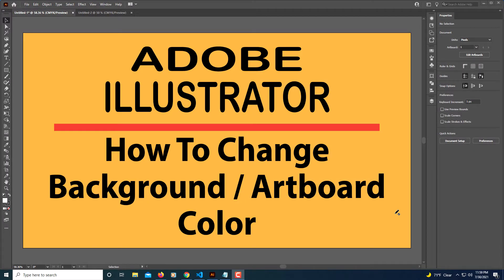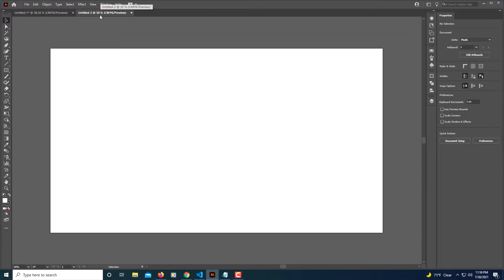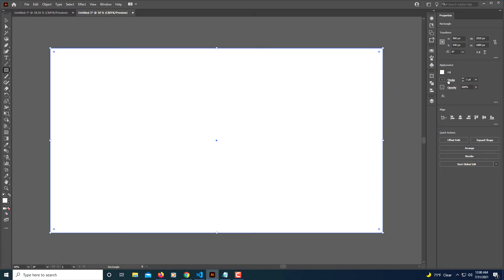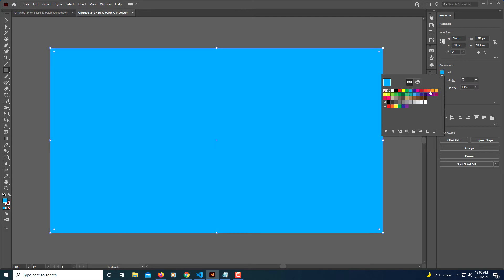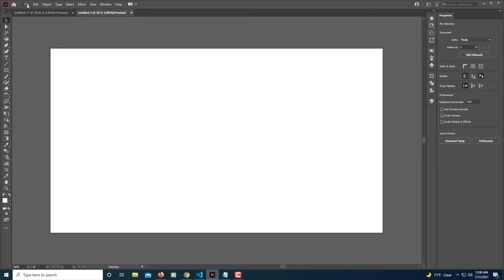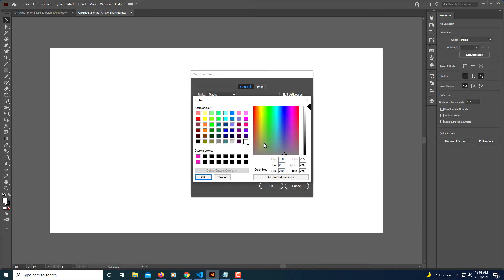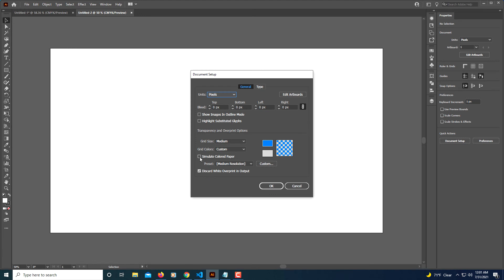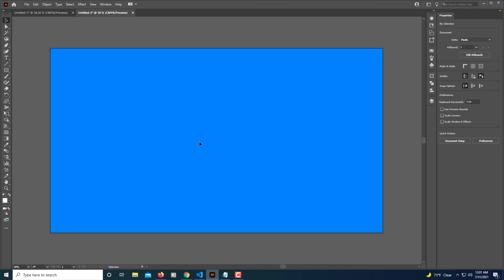Adobe Illustrator: How To Change The Artboard / Background Color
This is a video tutorial on how to change the artboard / background color in Adobe Illustrator.

Example 1
0:00  Intro
0:25  1. Select the Rectangle Tool (keyboard shortcut "M") and produce a rectangle over your artboard.
0:40  2. In the "Properties Pane" change the fill to whatever color you would like.

Example 2.
1:15  1. Go to the "File" tab and choose "Document Setup".
1:30  2. Select the top box and change the color to whatever you would like.